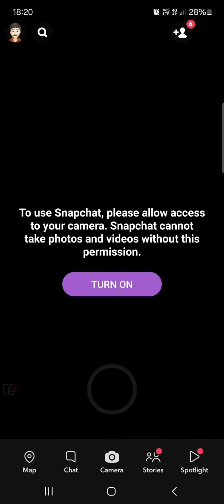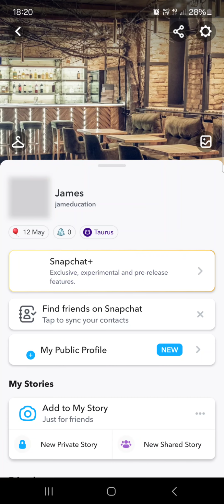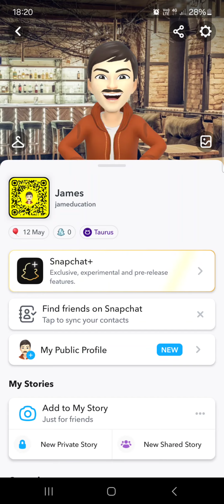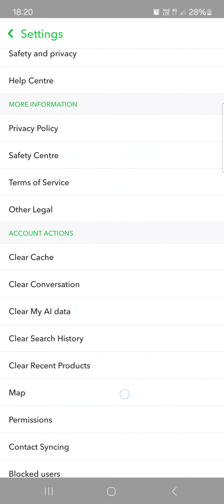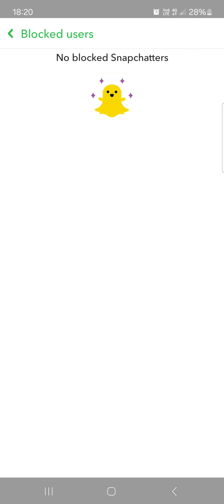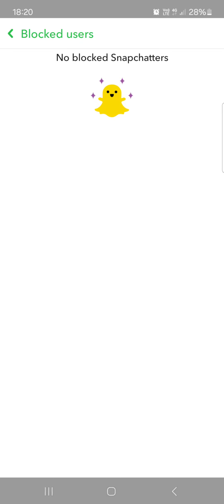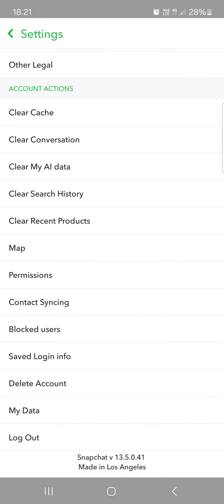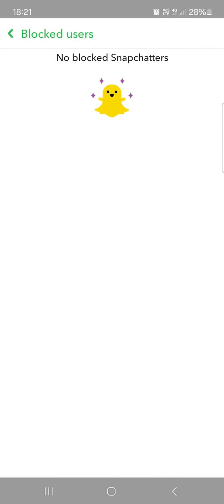How To See Blocked Users On Snapchat?